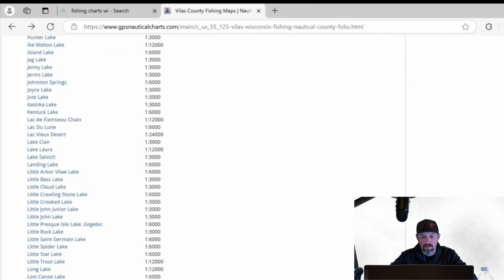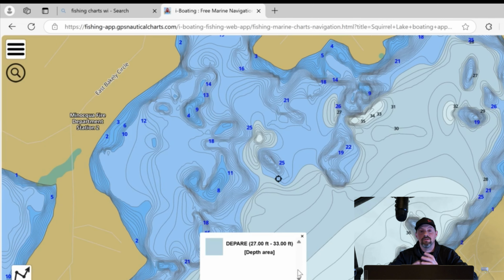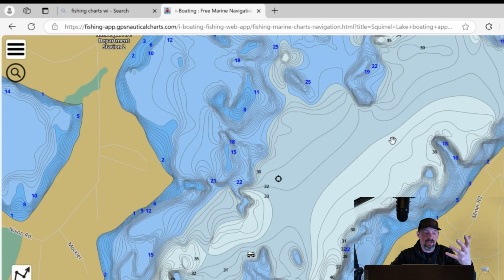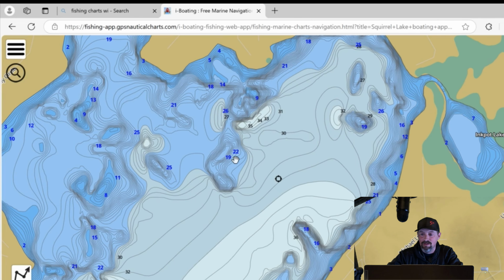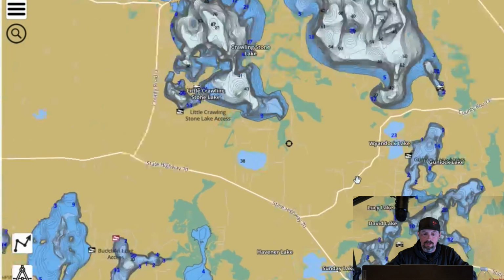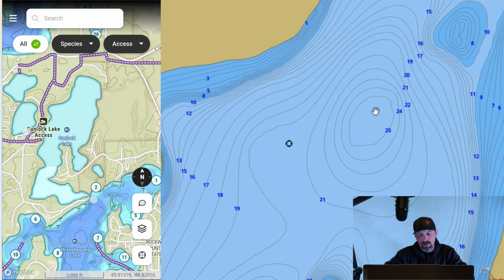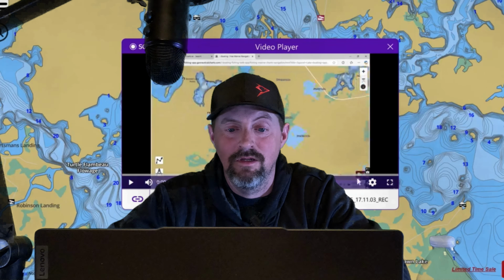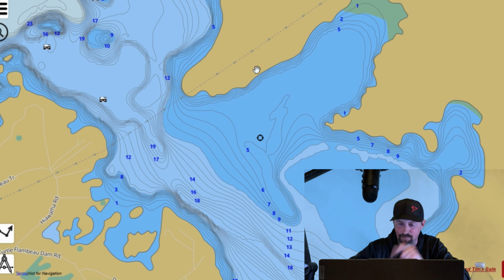What I have Learned. (WINTER CRAPPIE HOTSPOTS)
Just wanted to put up a video of how I break down new bodies of water ice fishing for crappies!

THE rods:
KADE outdoors: